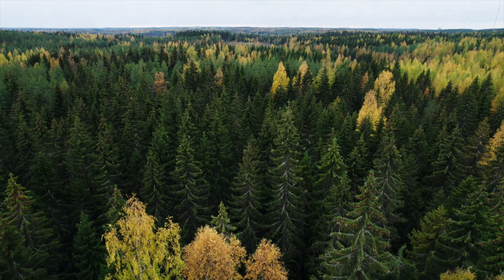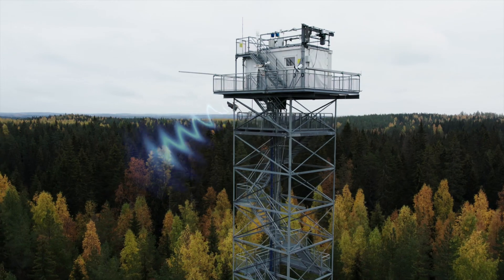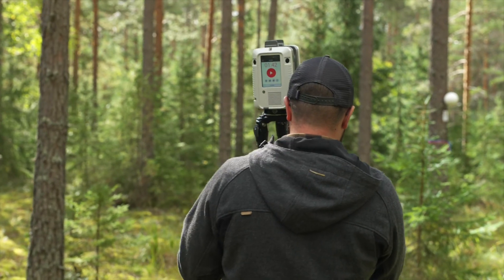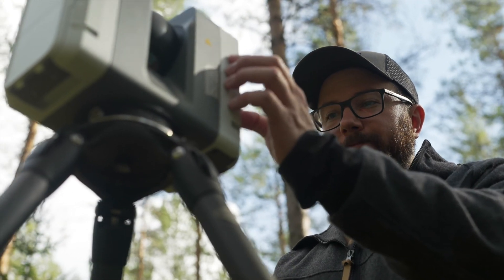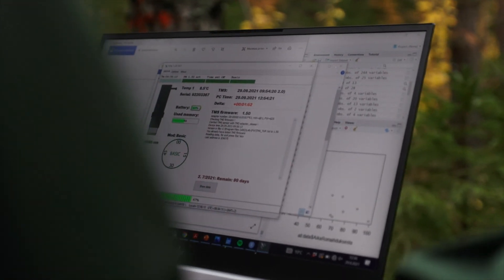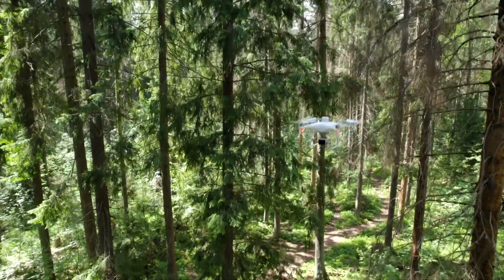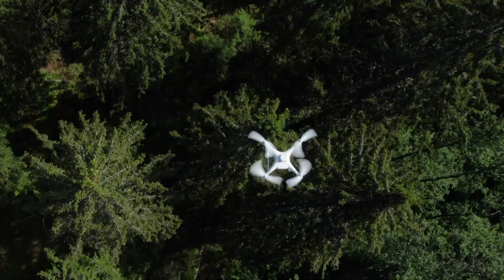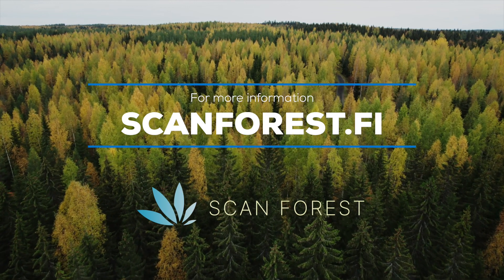SCAN FOREST Research Infrastructure - Understanding ecosystems through point clouds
The SCAN FOREST research infrastructure brings forth the vision that within the next 30 years the society will be able to understand the functions of forest ecosystems in a comprehensive manner.  SCAN FOREST infrastructure enables scientists from different backgrounds to study forest structural dynamics in detail that has not been possible before.